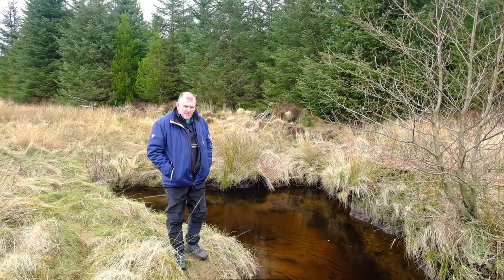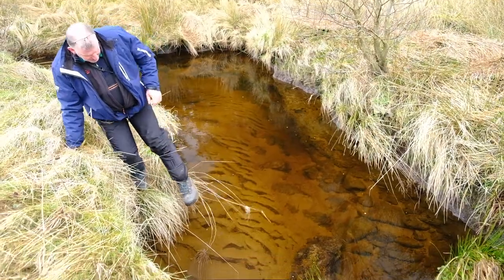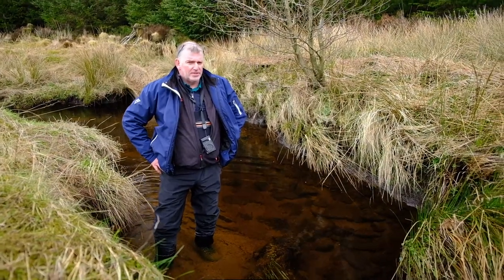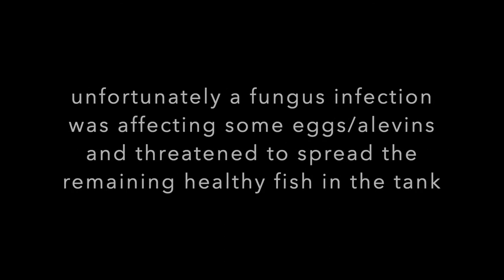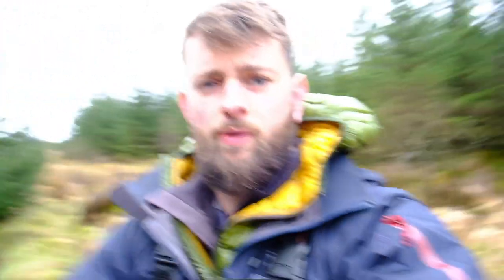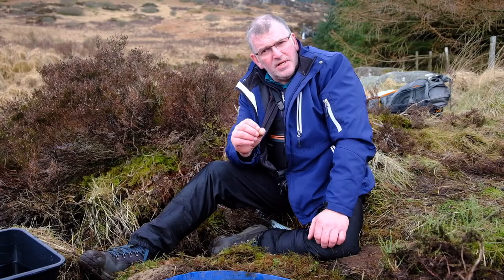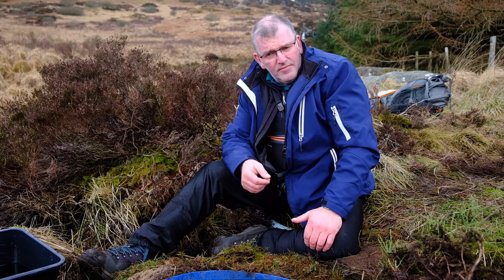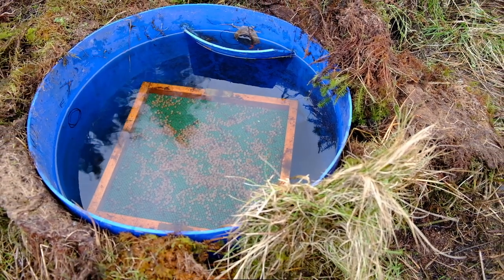Ayrshire Rivers Trust: The Impacts of Plantation Forestry on Brown Trout.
This video looks at the work Ayrshire Rivers Trust are/have carried out to help protect and improve a loch trout population impacted by forestry plantations in Ayrshire. With severely degraded spawning habitat ART reluctantly ran a small trout egg incubator to help boost the productivity of a key spawning burn where habitat has become so impacted by sediment that trout numbers are becoming increasingly depressed.